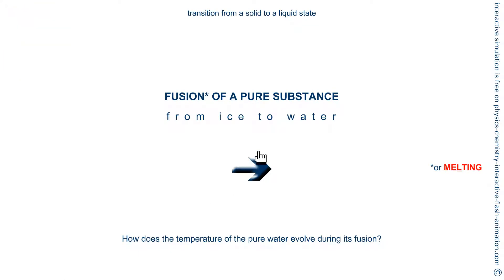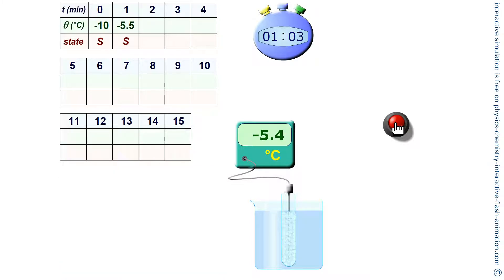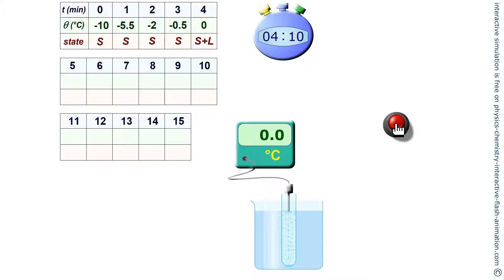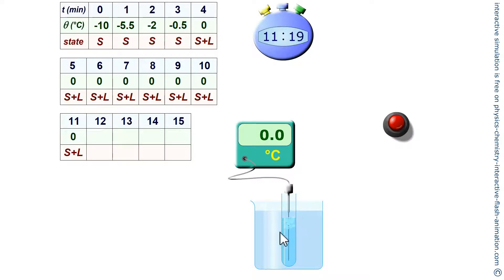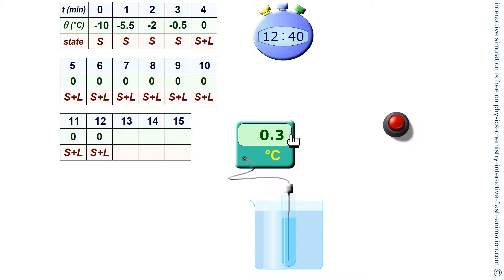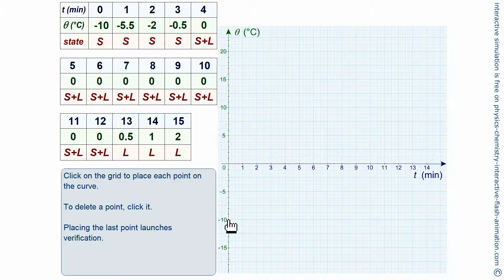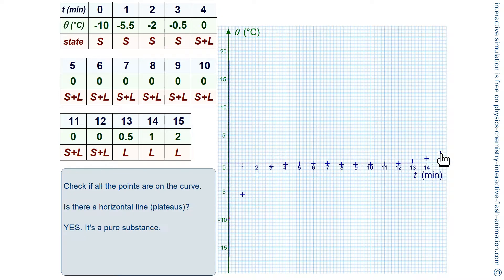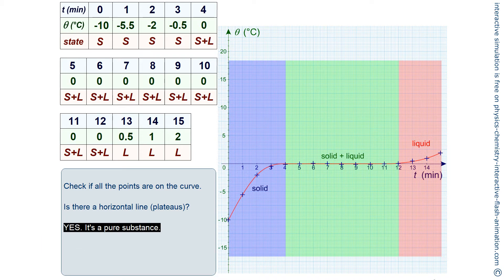🔵 FUSION (melting) of a pure substance 👉 ICE of pure WATER. Phase change from solid 👉 liquid + 🎸😲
Description: Interactive animation to simulate the experiment.Is there a horizontal portion on the graph of θ(°C) = f(t) at the melting point? Compare with ice of salt water.

Definition
Fusion: melting. Phase transition where a solid turns into a liquid when its temperature is raised above its melting point.